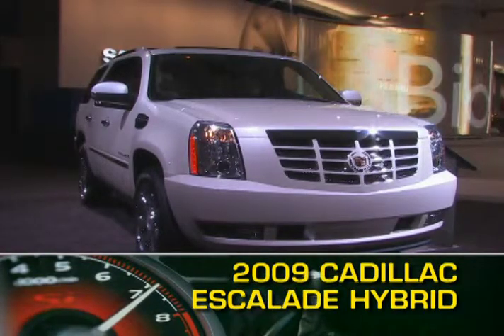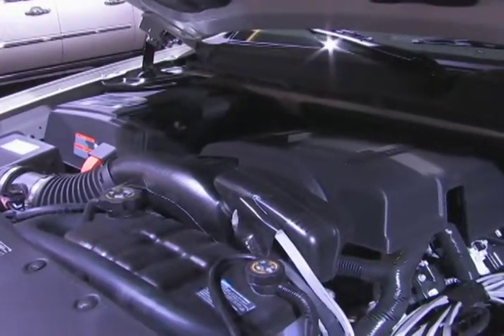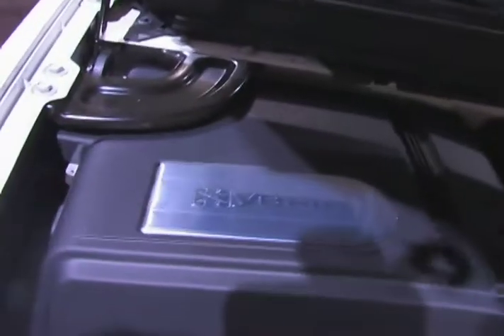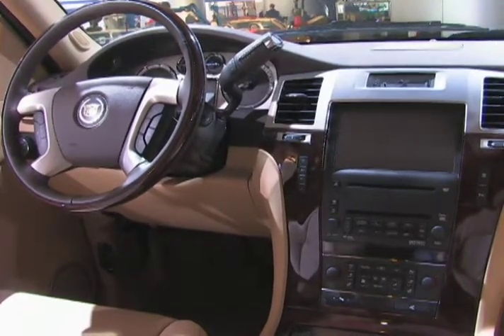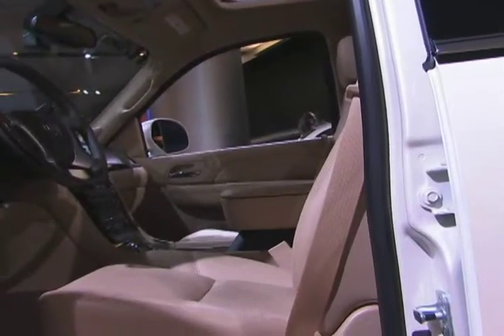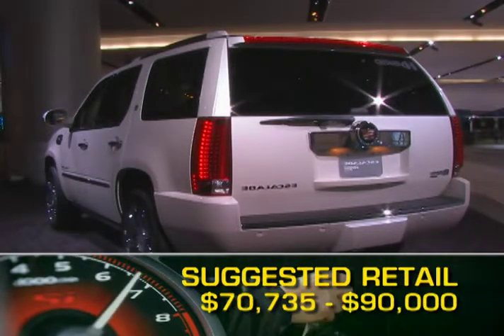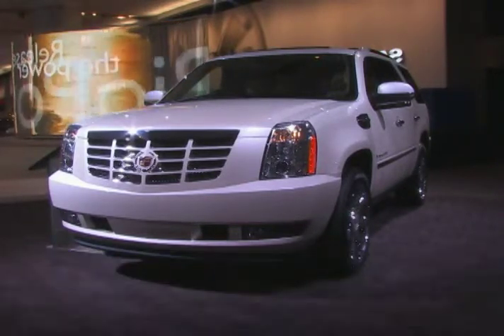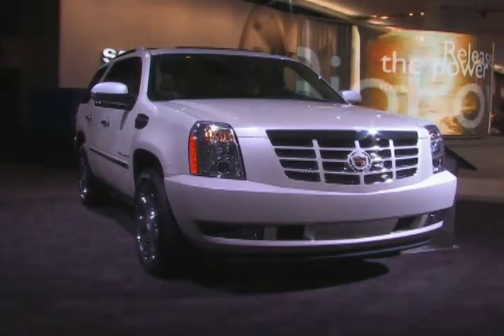2009 Cadillac Escalade Hybrid Overview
The Escalade is Cadillac's full size luxury SUV, with a standard 6.2L V8 engine and seating for up to 7.